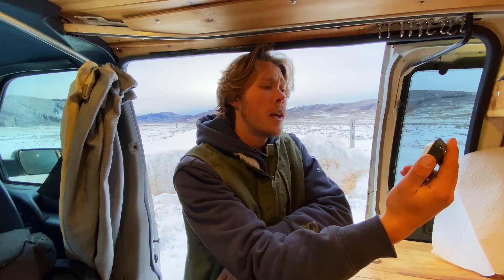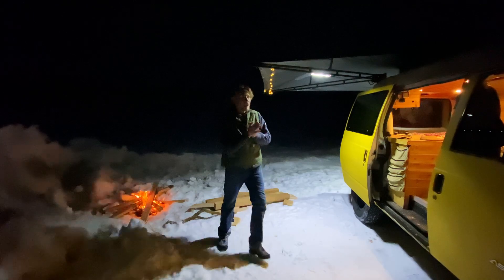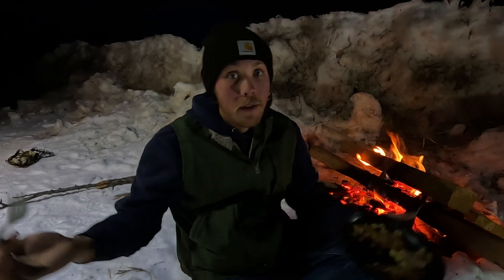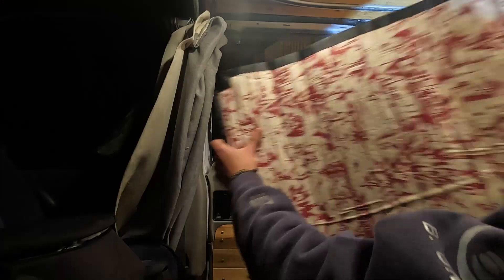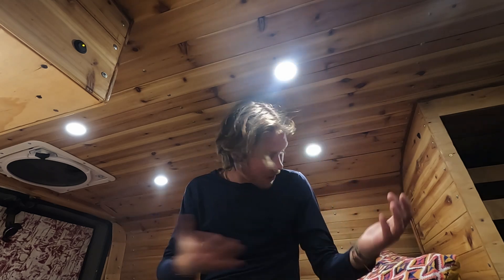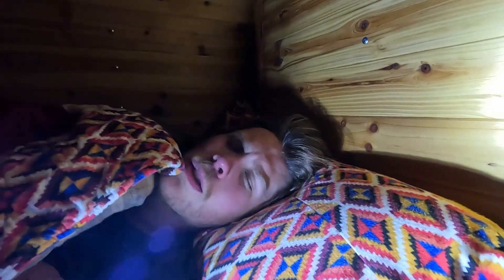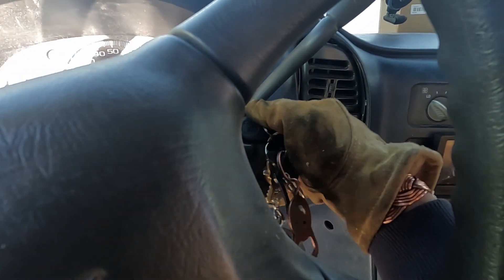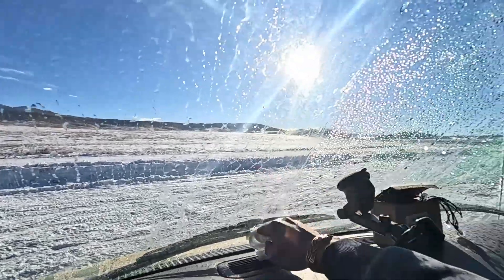I Went Winter Camping in my Astro Van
On top of the Rocky Mountains here in Utah it was 10°F at night and Fred held up awesome. With a little more heat throughout the night, the van would've been a cozy little cabin in the harsh weather.
This little test is another reason why Fred and the Astro Van in general is an awesome adventure rig!

My Clothing and Designs Store